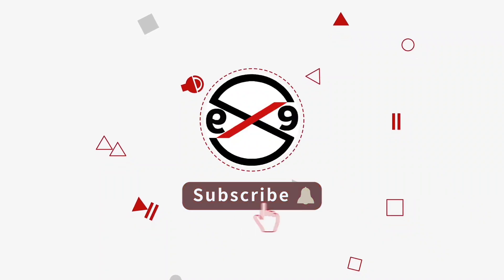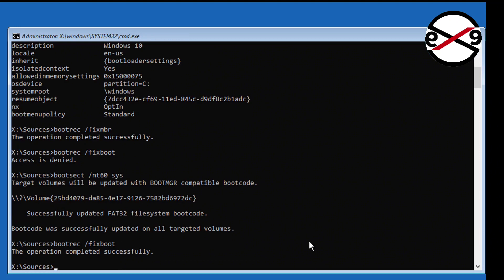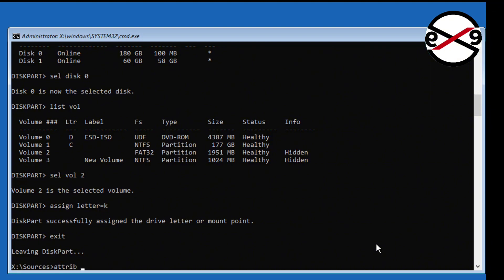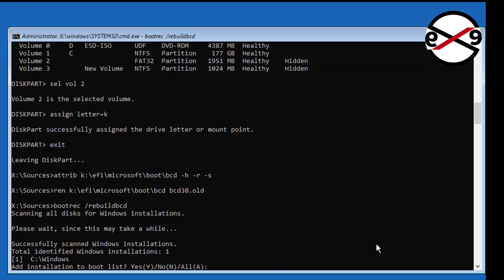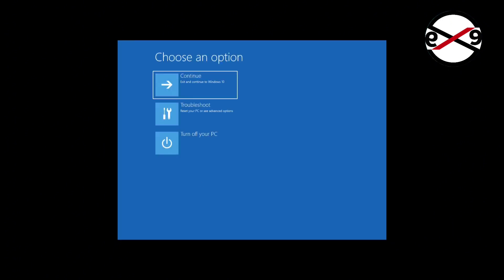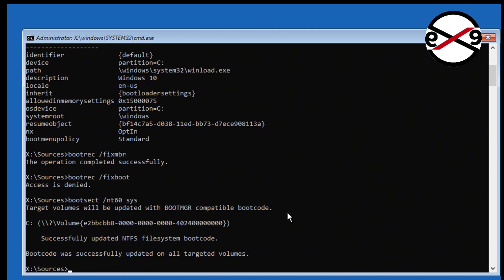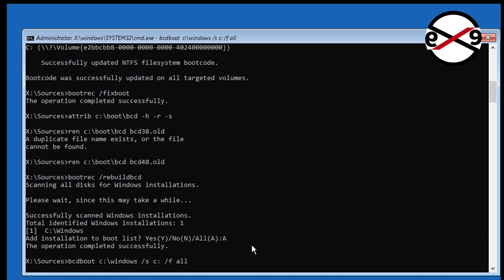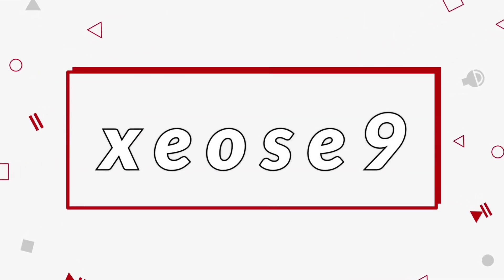Recovery Your PCDevice Needs To Be Repaired With Error code 0xc000000e winload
This video helps you to Recovery Your PCDevice Needs To Be Repaired With Error code 0xc000000e winload